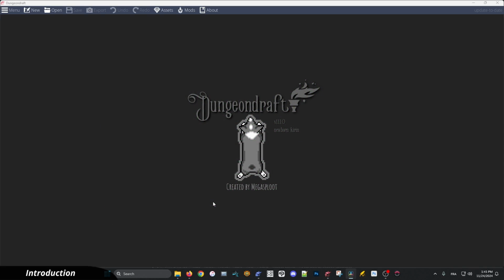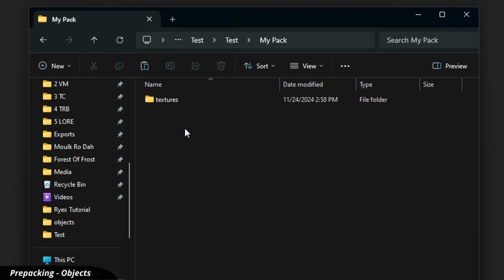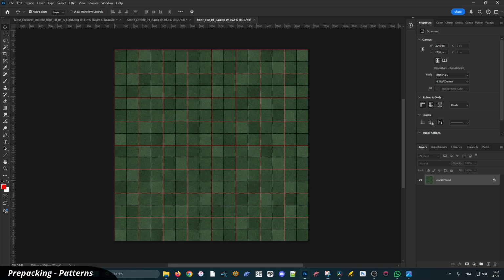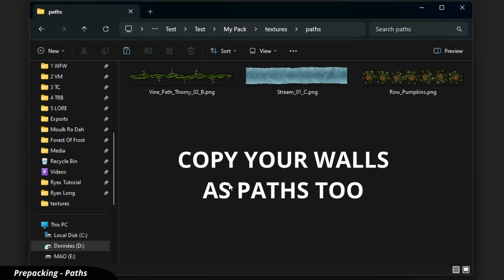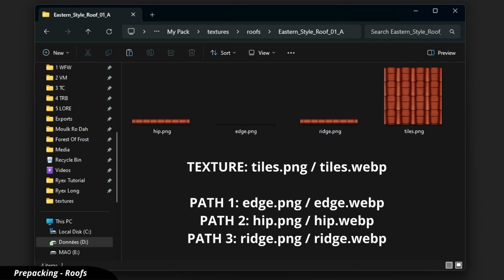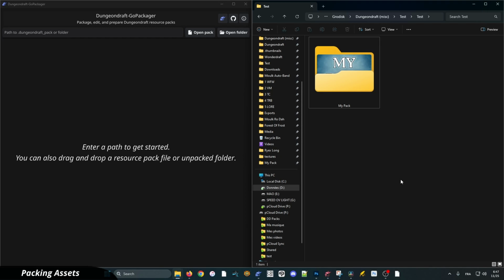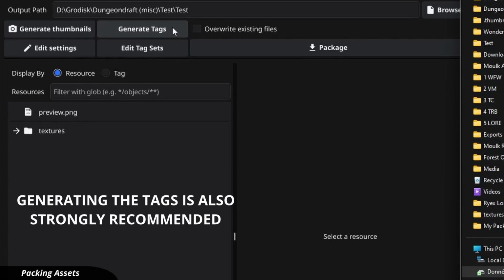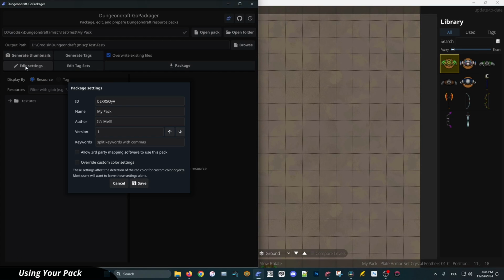PACKING ASSETS FOR DUNGEONDRAFT - Ryex's GoPackager | FULL TUTORIAL (All the Subtools)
Custom assets used in the thumbnail:
White Fox Works Forgotten Adventures

00:00 Introduction
01:02 Downloading GoPackager
01:37 Unpacking assets
02:11 Pre-packing - Setting up your pack
02:33 Pre-packing - What files to use
03:18 Pre-packing - The folder structure
04:16 Pre-packing - Objects
05:15 Pre-packing - Colorable objects
07:50 Pre-packing - Patterns
08:59 Pre-packing - Tilesets
09:54 Pre-packing - Terrain
11:26 Pre-packing - Paths
12:13 Pre-packing - Walls
13:42 Pre-packing - Materials
14:36 Pre-packing - Caves
15:23 Pre-packing - Roofs
16:22 Pre-packing - Portals
17:10 Pre-packing - Lights
17:41 Pre-packing - Making seamless assets
19:16 Pre-packing - Pack preview image
19:49 Packing assets - Pack.json settings
21:20 Packing assets - 3rd party softwares
23:17 Packing assets - Thumbnails
23:43 Packing assets - Tags
26:02 Packing assets - Generating the pack
26:31 Find your pack in DD
27:14 Adding the pack to an old map
27:37 Updating a pack